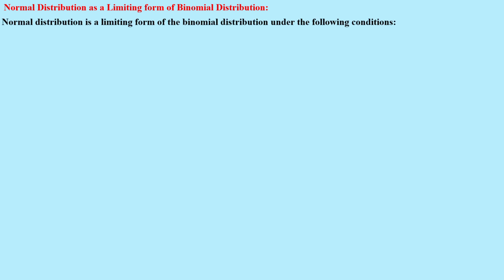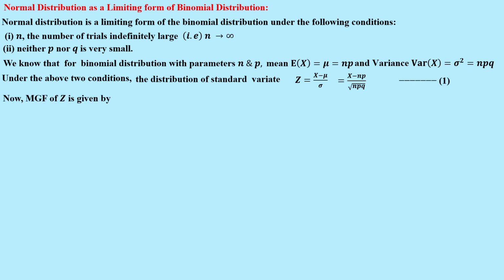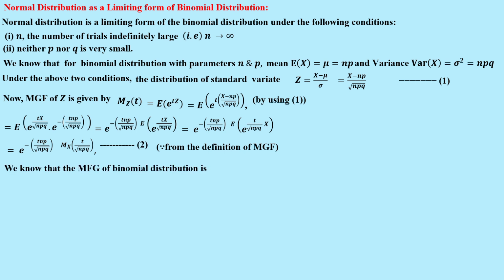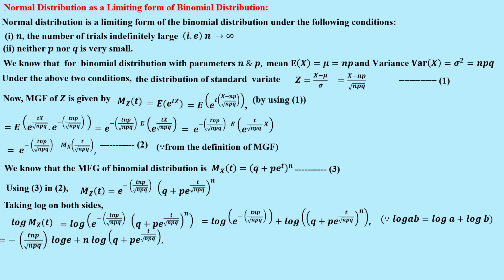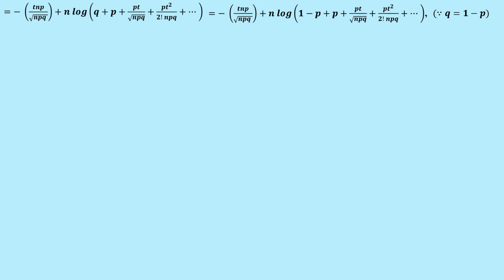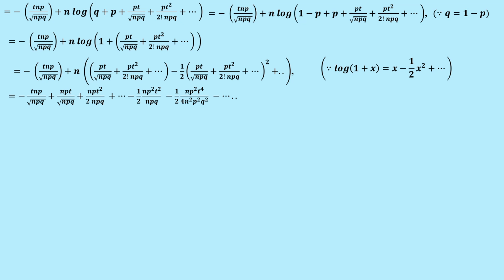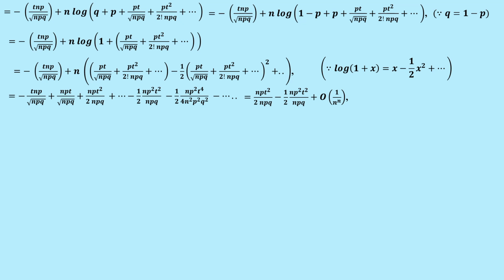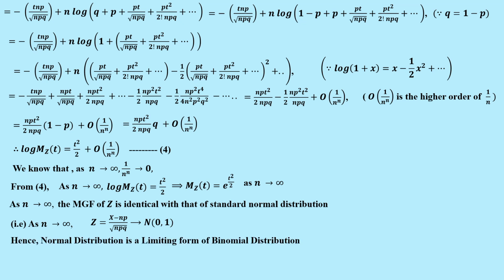Normal distribution 6 , problemwithsolution , please subscribe, like & share🙏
Normal Distribution 6 ,
Normal Distribution as a Limiting form of Binomial Distribution ,